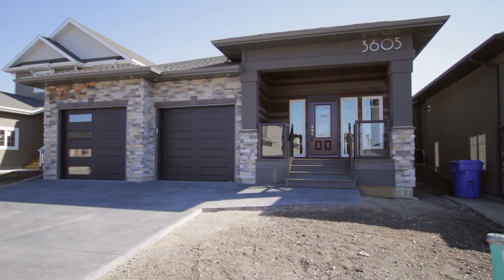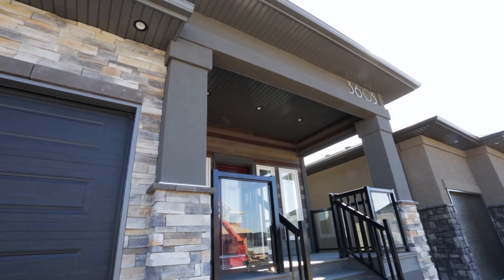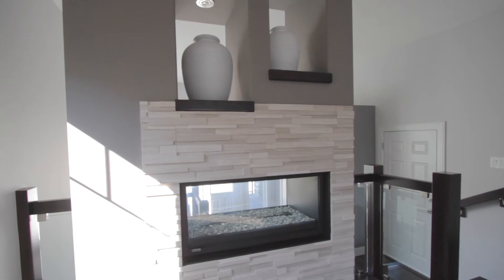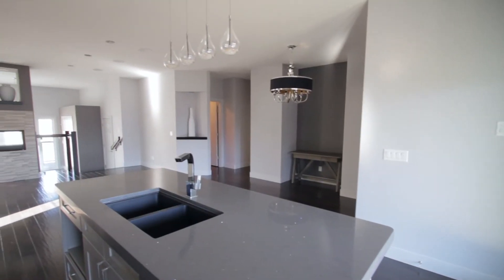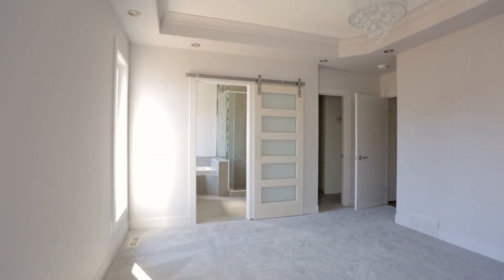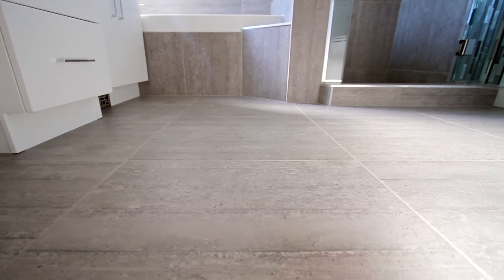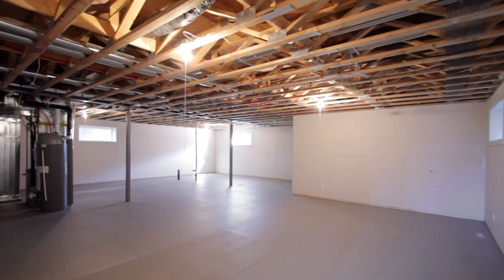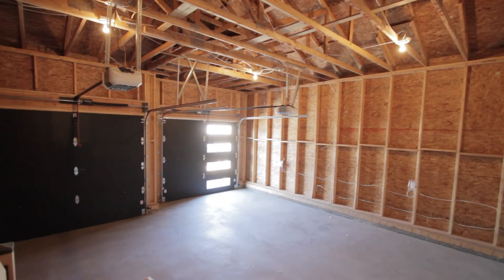3605 Green Creek, Regina, Saskatchewan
Welcome to 3605 Green Creek Road. This is a brand new 1524 Sq ft is a move in ready home. This modern, open concept, 3 bedroom home has many beautiful and unique features spread throughout.   Entering the home you will find hickory hand scraped engineered hardwood and a 2 sided fire place that leads you into the spacious living area.  The Kitchen in the home features stunning quartz counter tops and an island that opens into the dining area. The main bathroom has custom porcelain tile with glass partition for shower and the same quartz counter tops as the kitchen. The master bedroom adds a walk in closet and a custom barn door which leads into a spa like oasis ensuite bathroom. This En-suite boasts an air jetted tub with custom tiled shower and glass enclosure, double vanity and heated floor. Finishing off the upper floor there are 2 spacious spare bedrooms, and a separate laundry room. The undeveloped ICF basement features a suspended floor truss system that is built roughly on 50 piles and is ready for your personal finish. Finishing off this home is a large 24x24 garage.  For more information or to book a private viewing, please contact your local real estate agent!